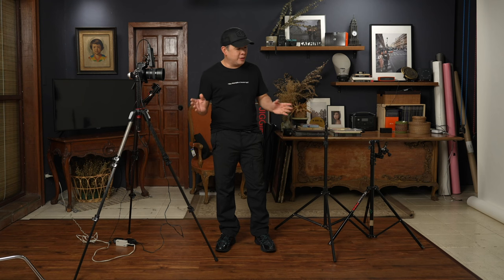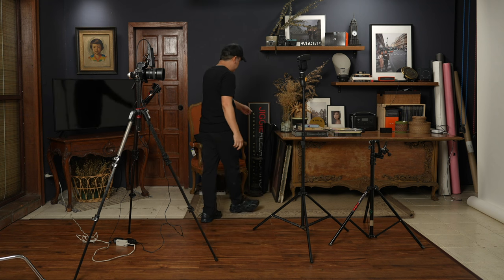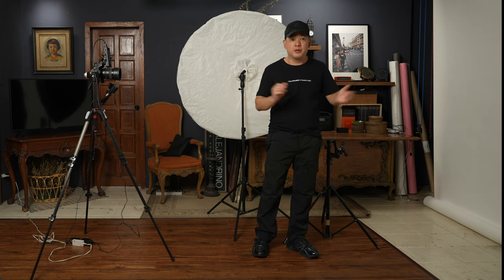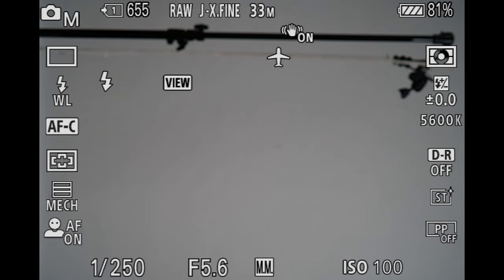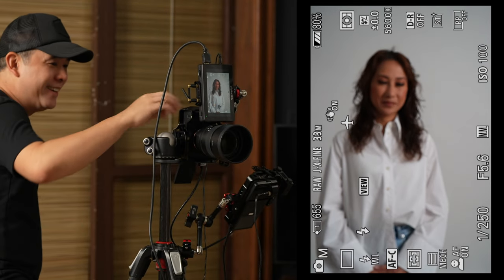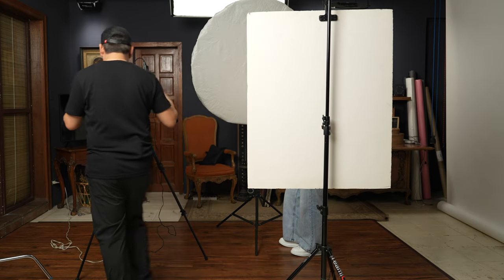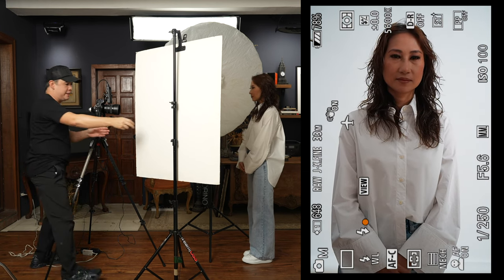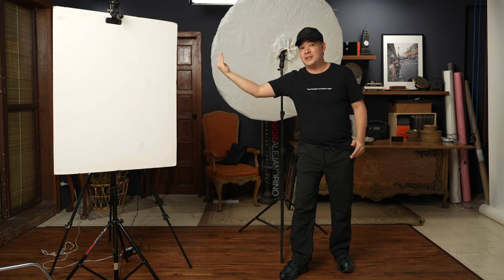The SECRET to Getting Gorgeous Wrap Around Light for Portrait Photography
In this video I will share a very simple technique of how I create beautiful wrap around lighting. This is once again one of my extremely detailed videos from my small home studio. I do hope you enjoy this Portrait Lighting video.

MadMod MagShoe
Reflective Umbrella

⚙️ CAMERA I USE TO SHOOT
⚙️ MONITOR ARMS

IN MY OPINION:
👍🏻 BEST ULTRAWIDE LENS:
👍🏻 DO-EVERYTHING LENS
👍🏻 BEST GIMBAL:
👍🏻 SD CARD: